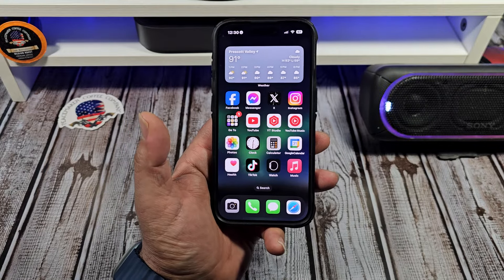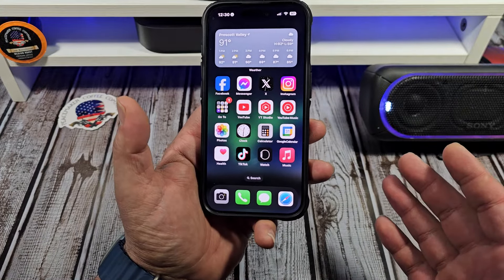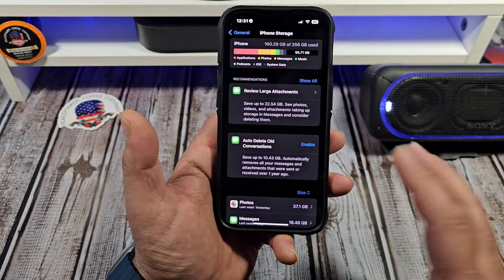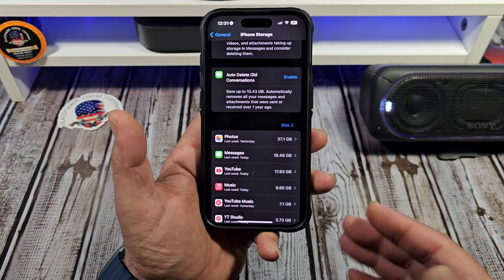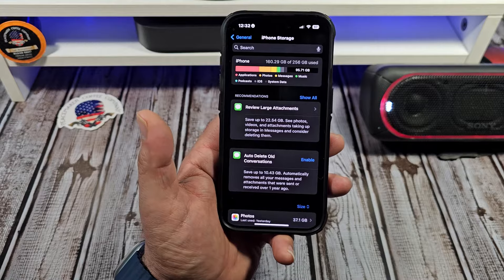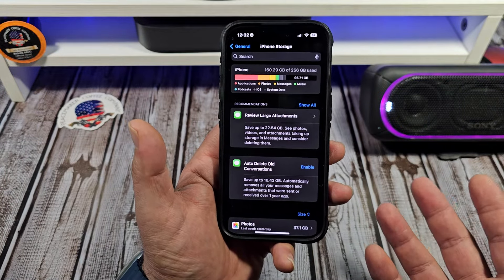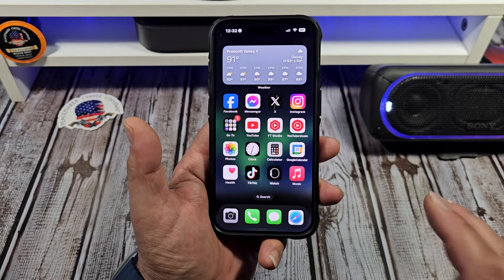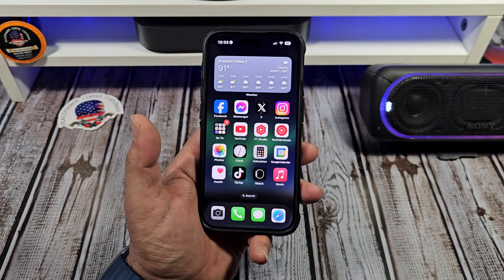How Much Storage Will You Need on The iPhone 16 Pro?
Hopefully this video will give you a better idea of how much storage space you are going to need on the iPhone 16 Pro.